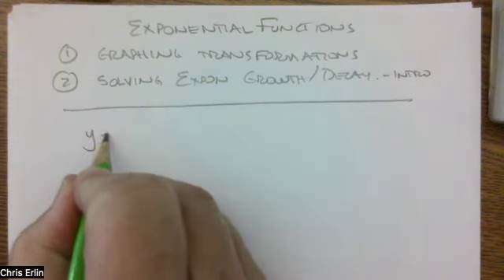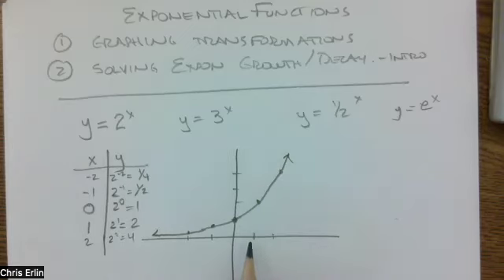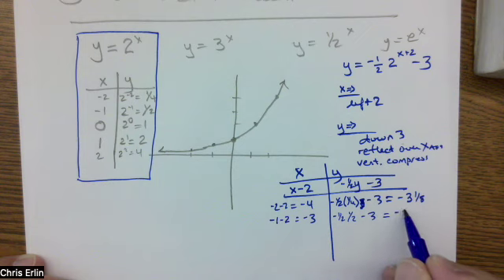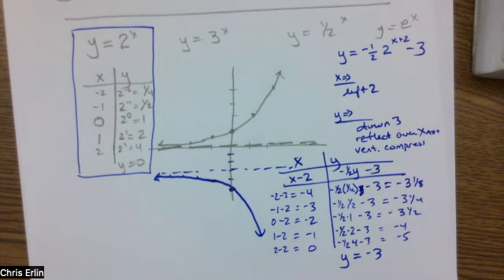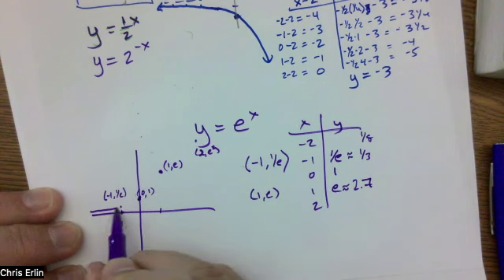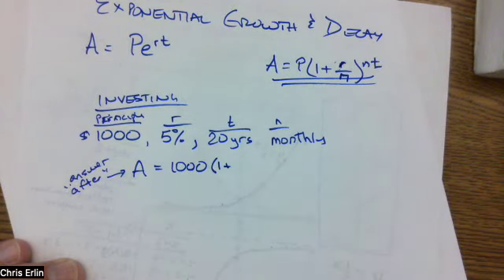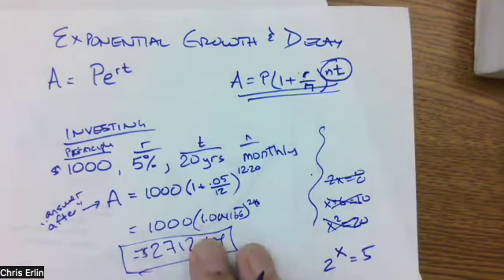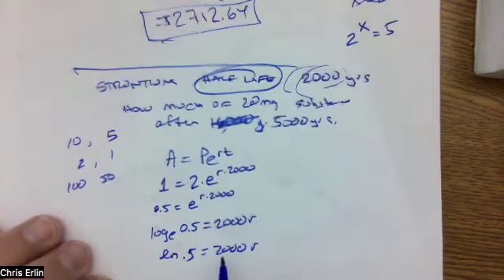Exponential Graphs using Transformations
Mr. Erlin describes how to graph an Exponential Function using Transformations